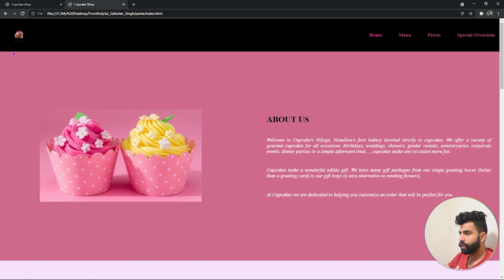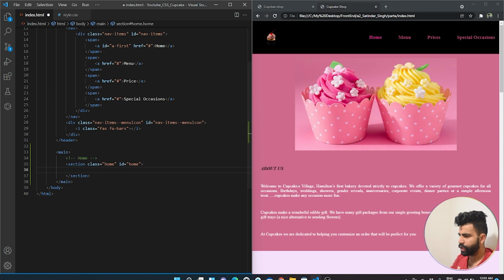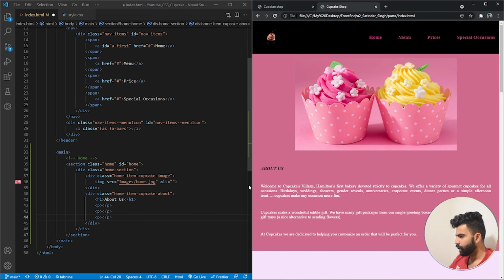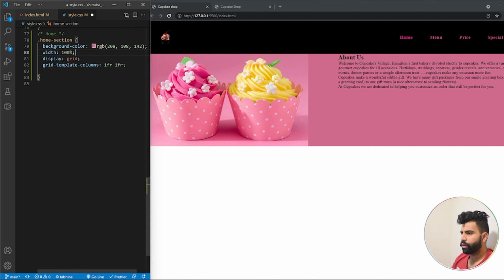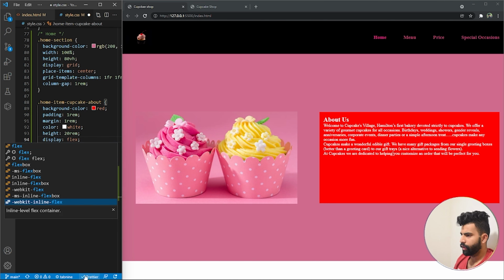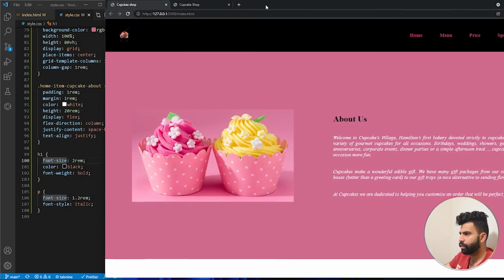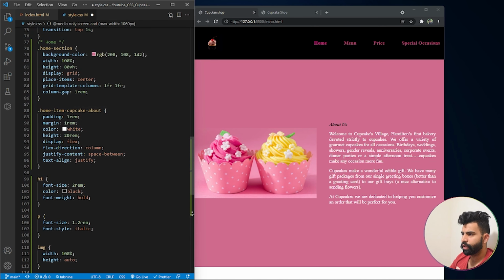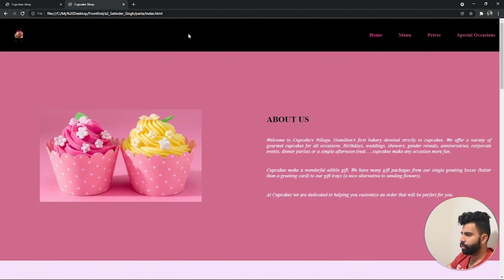Building Main Component with Responsive Image, Flexbox & Grid | The CSS Course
In this video, we will be building the main component with the help of Grid and Flexbox.

With a goal of teaching others how to build responsive websites in a different and attractive way. I hope you like it.

Happy Coding!